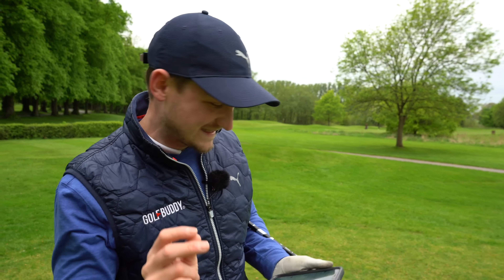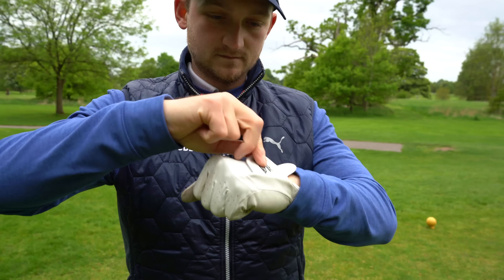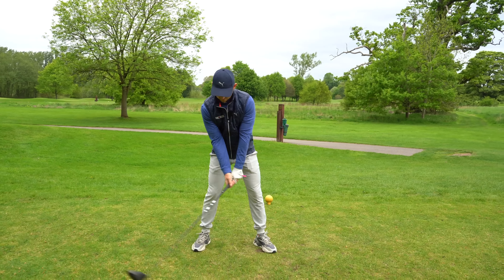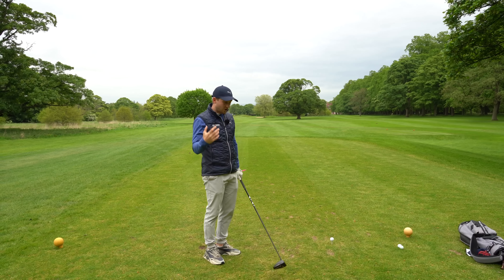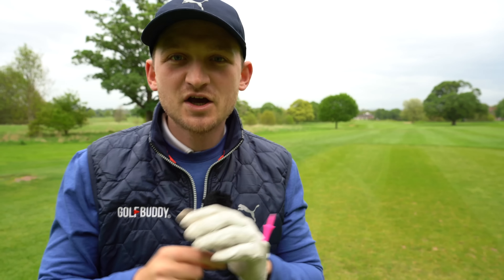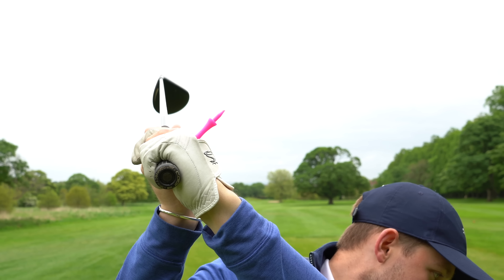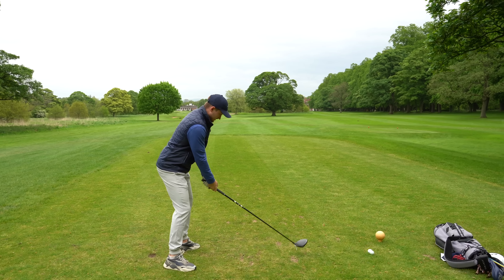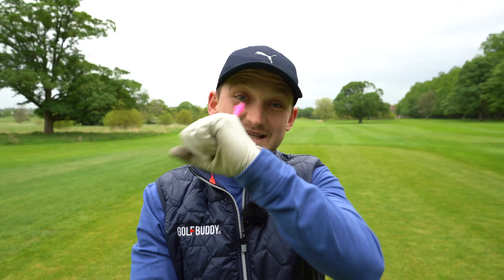THIS IS EXACTLY WHY YOU DON'T IMPROVE! TWIST THE WRISTS!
This tip is so so good!! Twists the wrists in the golf swing just like this and you will start to improve and hit the golf ball SO SO much better. This is exactly why you don't improve and this wrist trick with the tee will demonstrate to you how to start striking the golf ball so much better. This tee trick solves a lot of problems that you wouldn't think of. This tee trill will stop you from coming over the top, you will strike the golf ball better, hit the golf ball on the up, hit the golf ball longer, hit the golf ball further.

Twists the wrists, this can help in so many ways and this will show you exactly why you don't improve that why you can seriously start to improve.

Twist the wrists in the golf swing and start improving ball striking! The wrists in the downswing are really important, as well as the wrists in the takeaway. This is a simple golf lesson and will help to make the golf swing simple. A lot of golfers want to know how to swing a golf club well and have an easy golf swing. This wrists move will help you strike your irons pure, hit drivers straight... the benefits are endless.